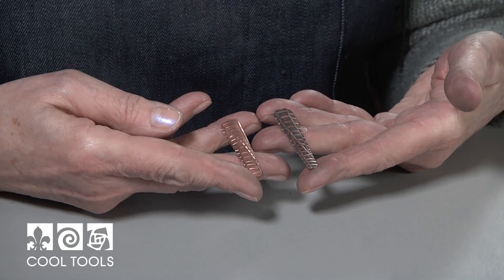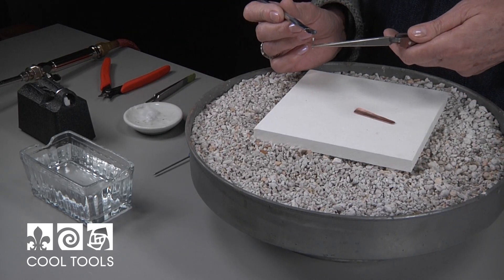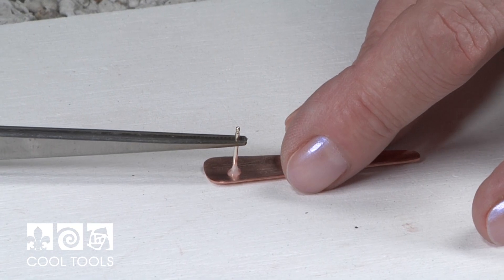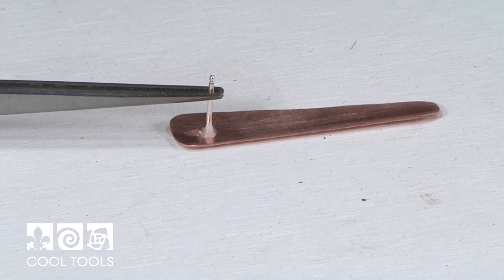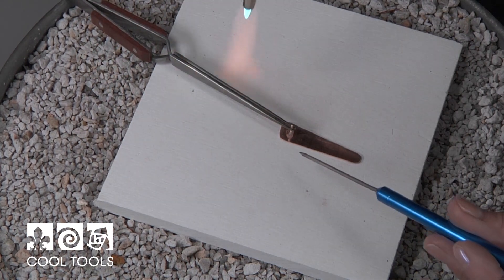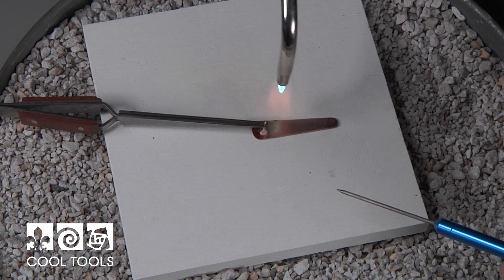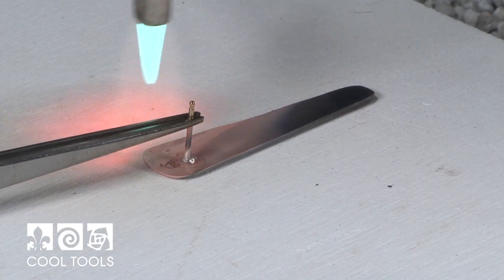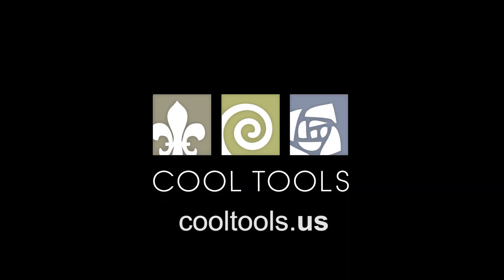Soldering Technique - Earring Posts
Terri McCarthy, local artist, instructor and metalsmith from Grafton, WI visited Cool Tools to create this "How to" video. In this basic soldering video, learn how to solder an earring post to create an earring with textured metal.
The tools and supplies are listed below.
Wooden Dapping Block (DAP-308)
Jewelry Shape Template - Tapered Drops (TMP-430)
Pickle Pot (POL-810)
Silver Prep (SOL-101)
Solder Cutting Pliers (PLR-152)
Cutting Pliers (PLR-400)
Big Shot Industrial Torch (SOL-704)
Solder Pick (SOL-301)
Cross Lock Tweezers (TWZ-302)
Torch Lighter (SOL-750)
Silver Solder - Cut Pieces - Easy (SOL-225)
Silver Solder Wire (SOL-217)
Flux (SOL-108)
Flux Brush (PNT-403)
Earring Post (
Tweezers (TWZ-104)
Annealing Pan with Pumice (SOL-504)
Patina Gel (POL-802)
Soldering Board (SOL-406)
Water Dish (ACC-211)